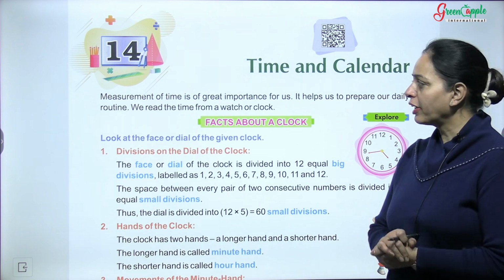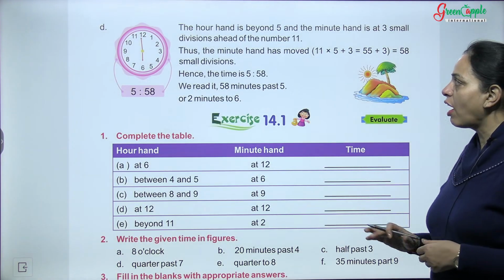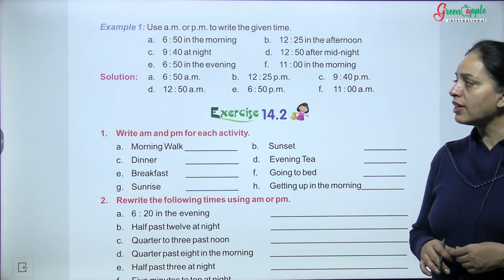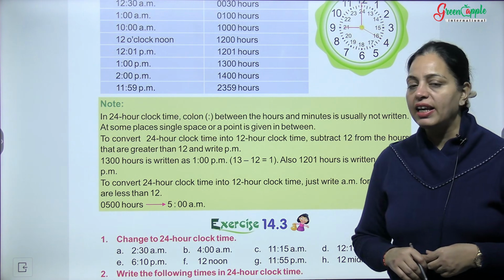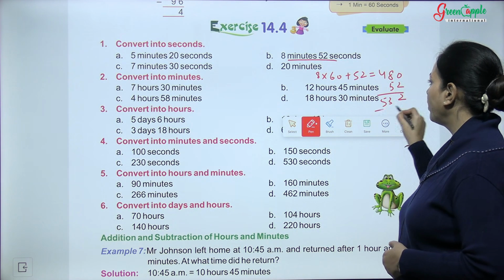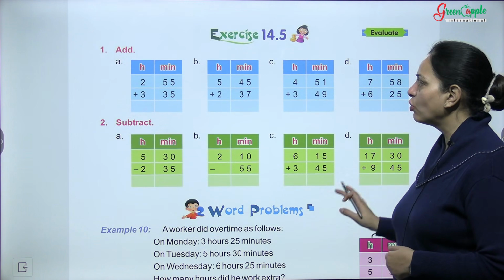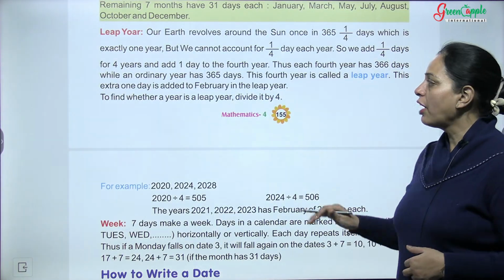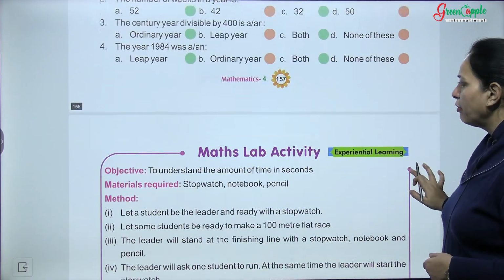WISDOM CLASS 4 CHAPTER 14 TIME AND CALENDER